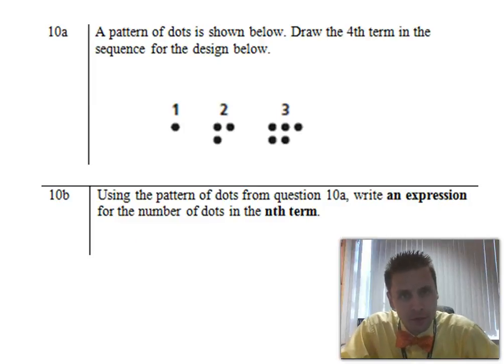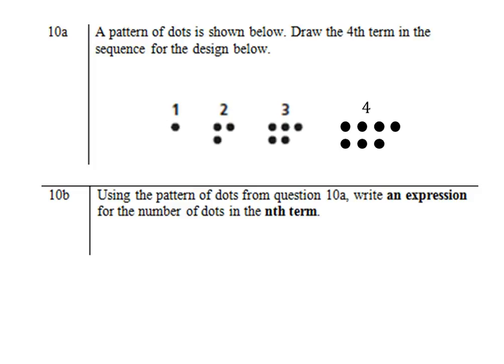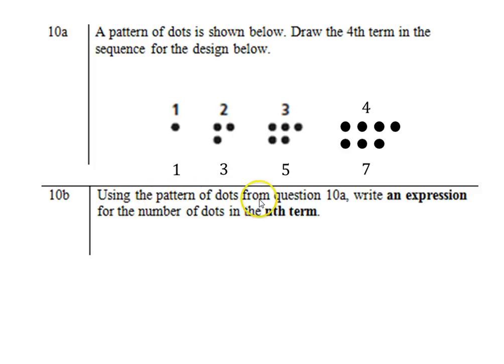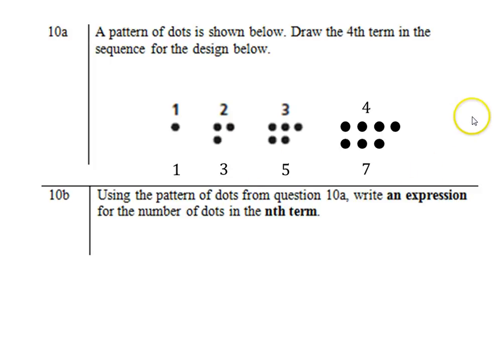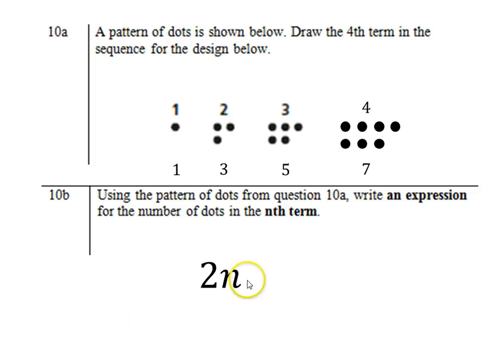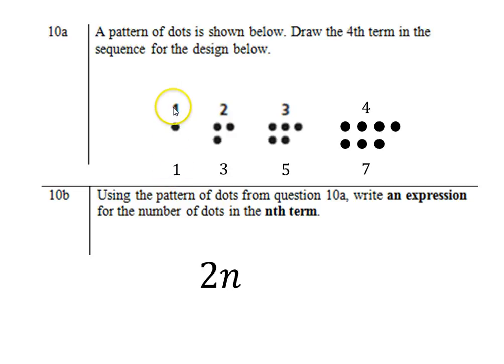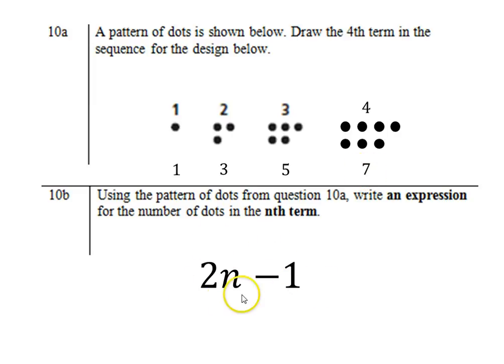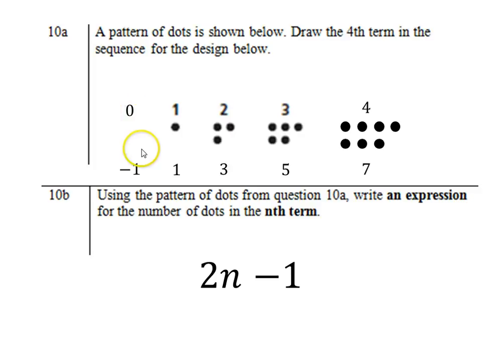Algebra Chapter 1 Practice Test #10